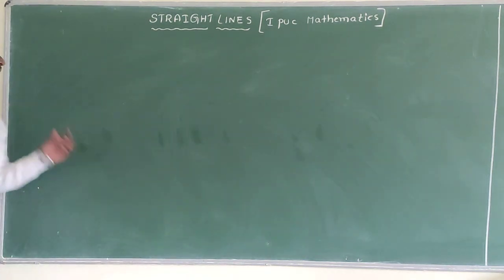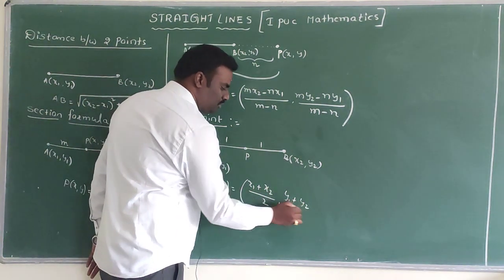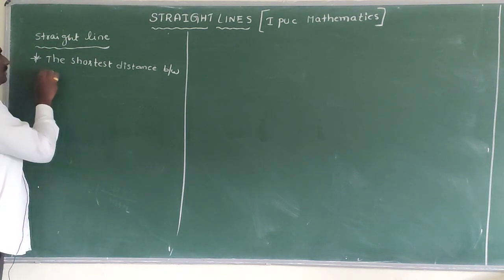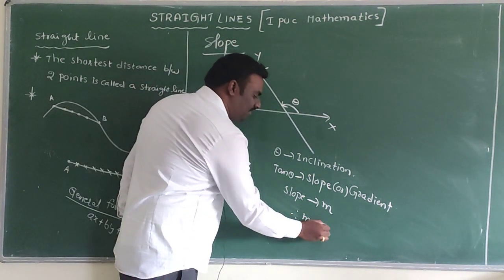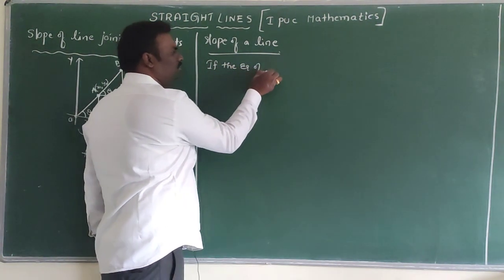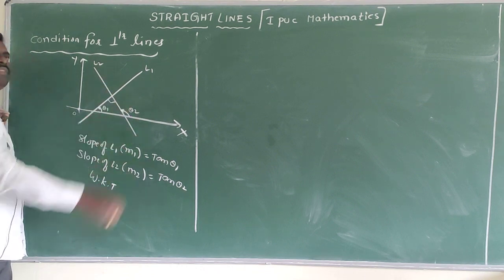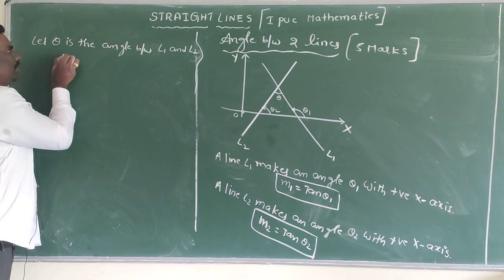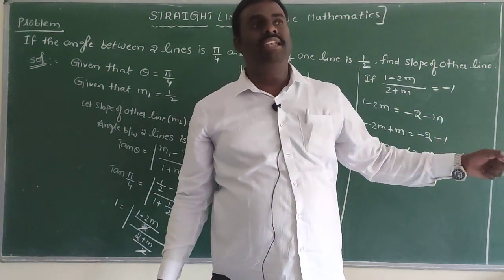Straight lines pu ( part 1)